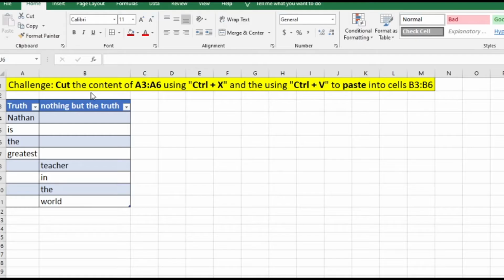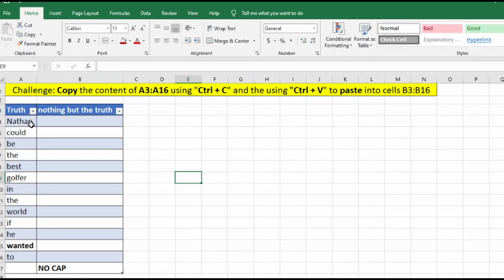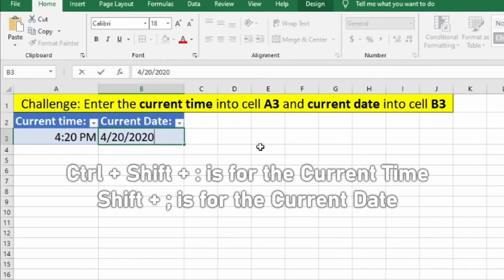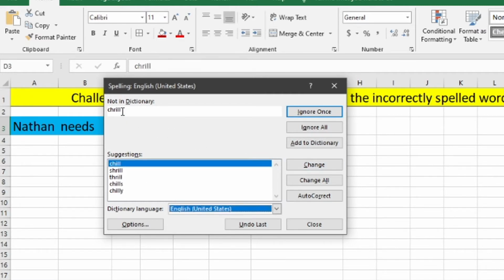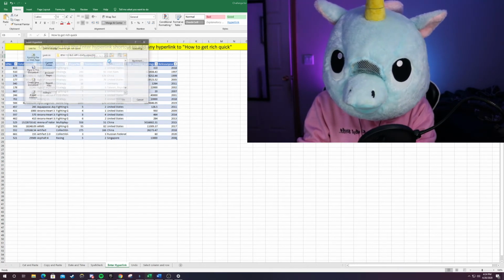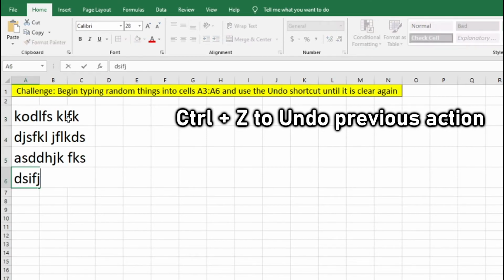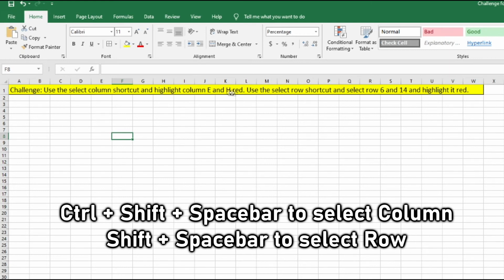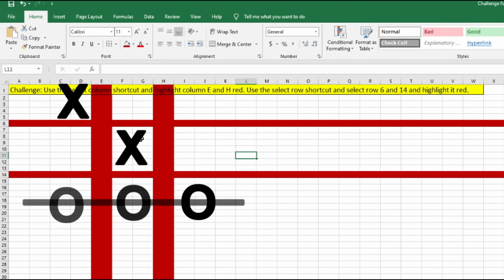Excel Shortcuts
10 Microsoft Excel shortcuts